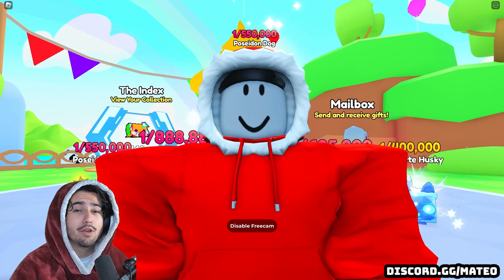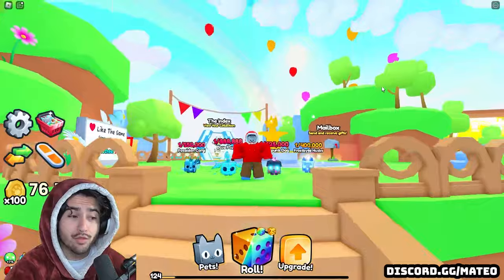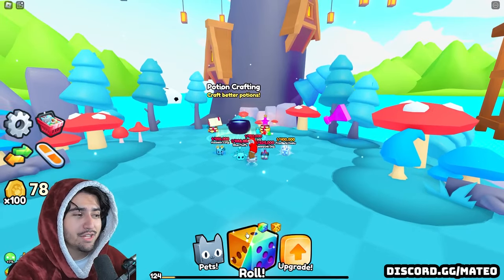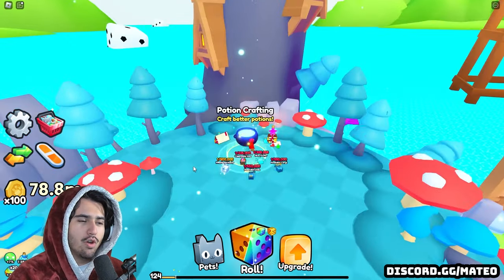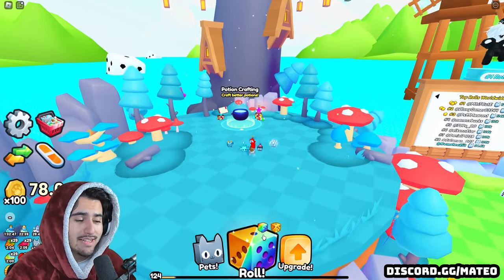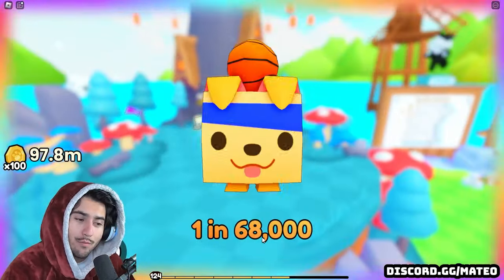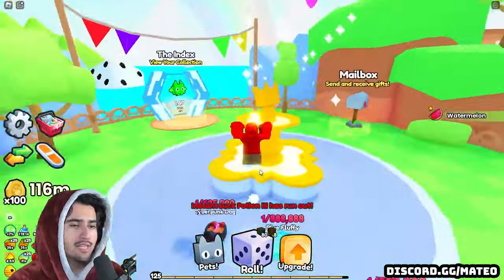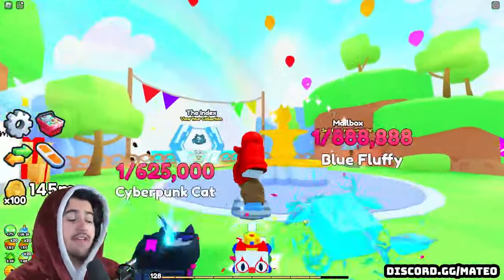Use THIS Broken Method To Get The Best Pets In Pets Go (Luck Guide)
Follow this guide to max out your luck and give yourself the best chance at the rarest pets in the game!